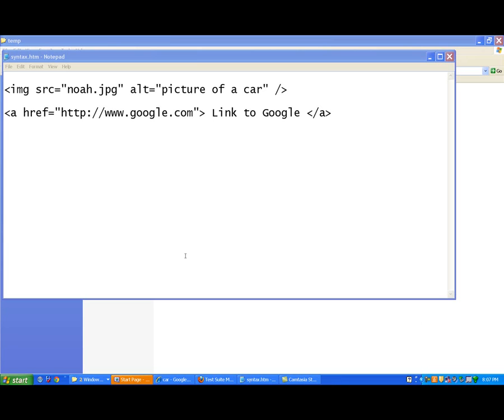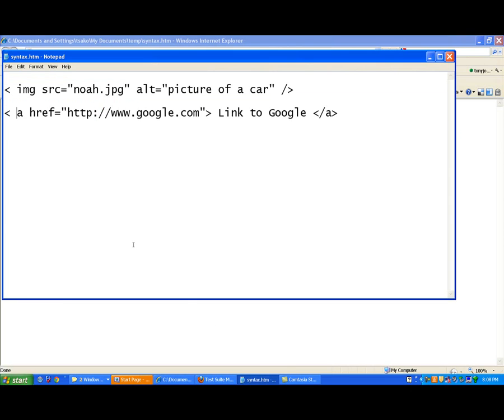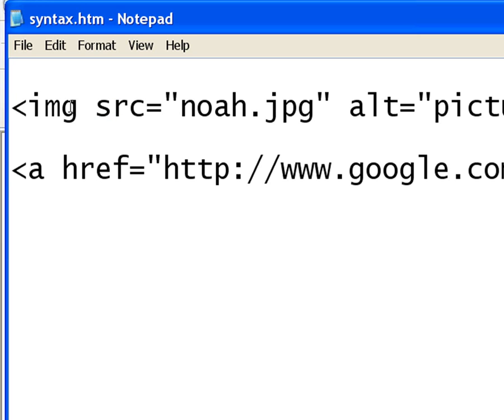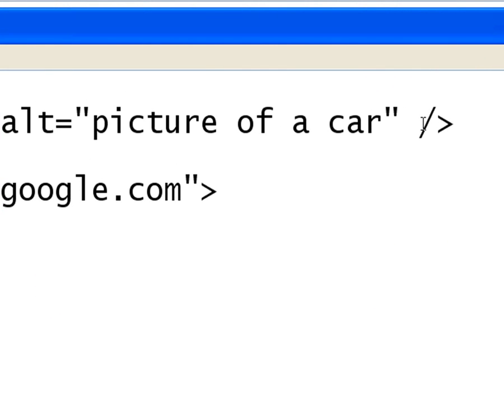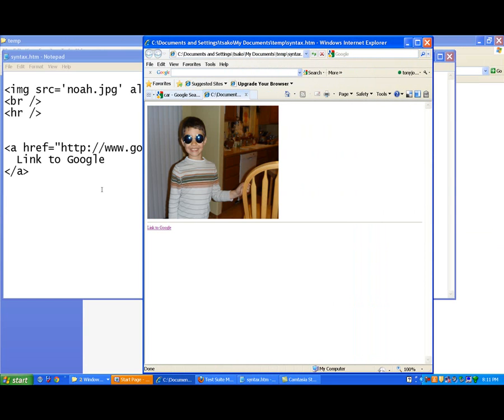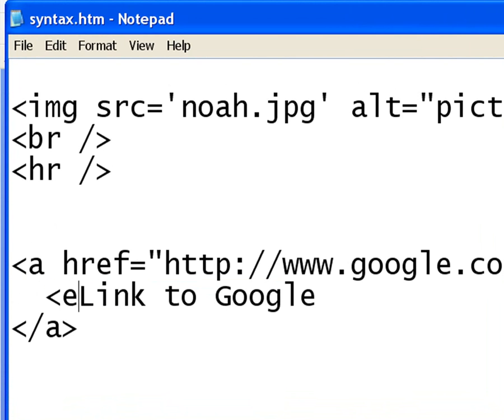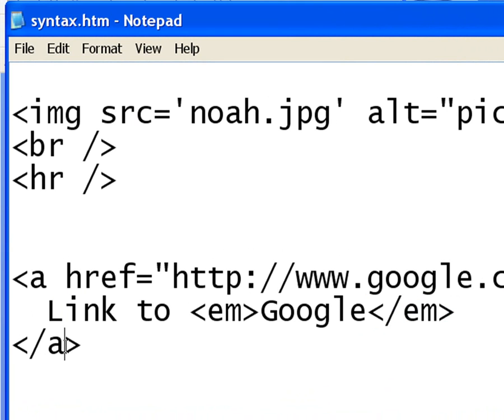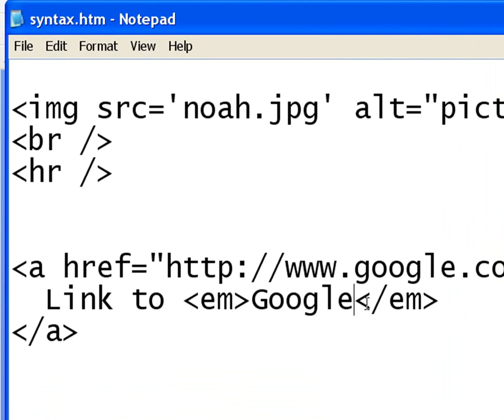html 2c2 xhtml syntax rules